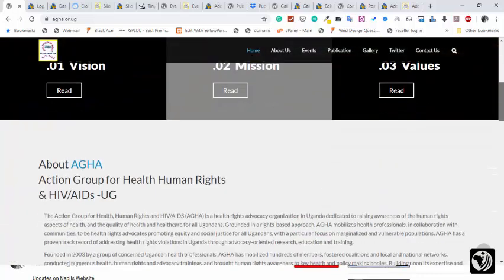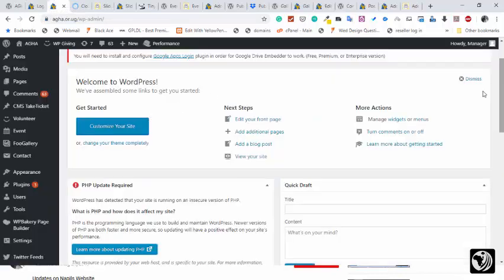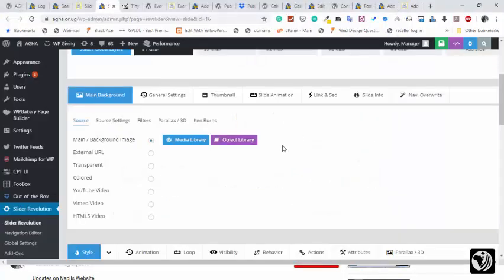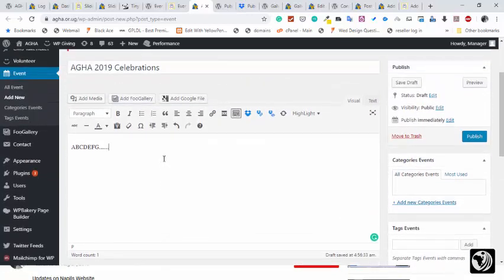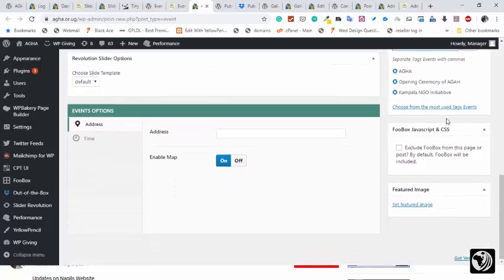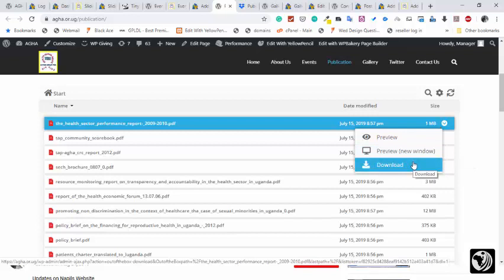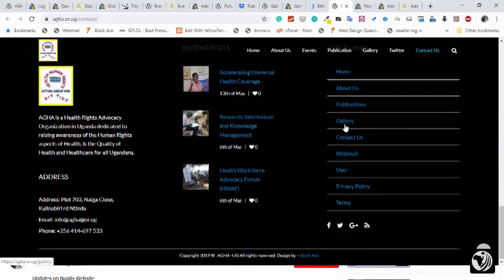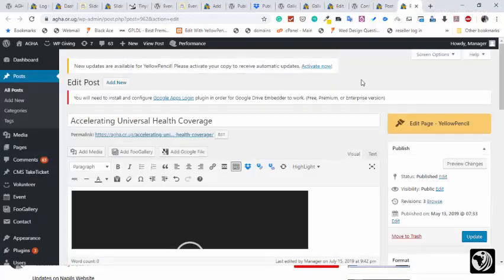AGHA Update Video